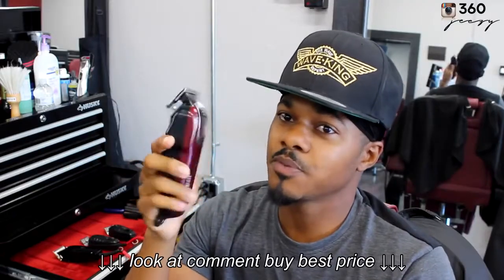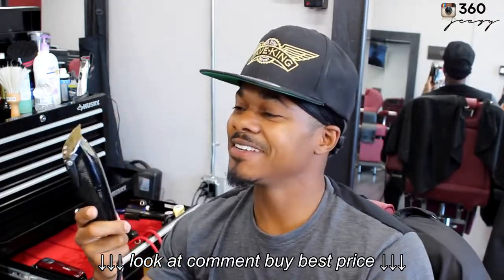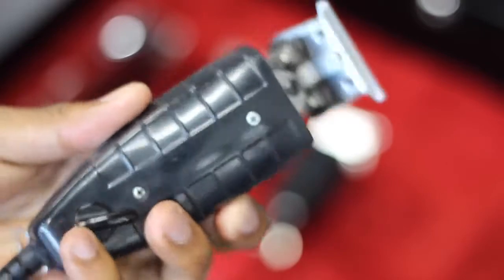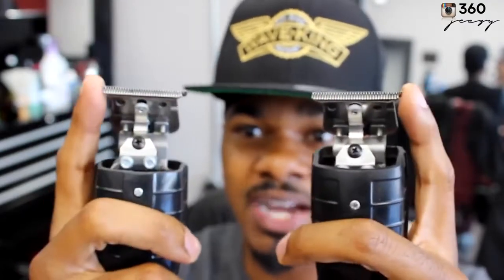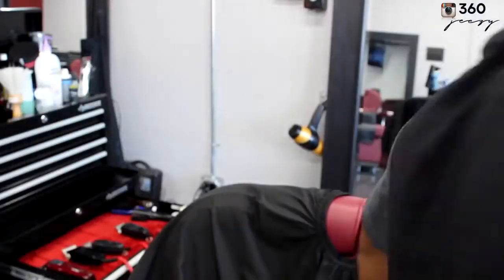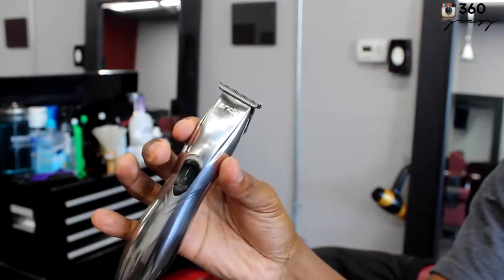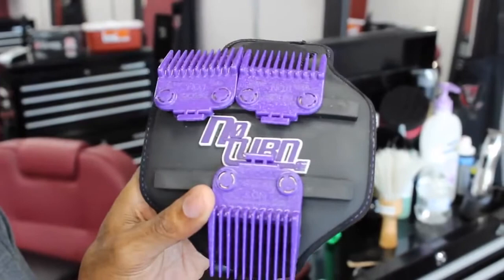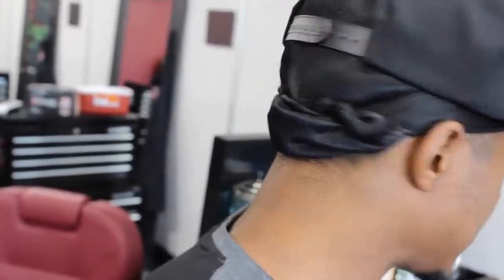My Top 5 Professional Barber Clippers HD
My Top 5 Professional Barber Clippers HD, My Top 5 Professional Barber Clippers HD